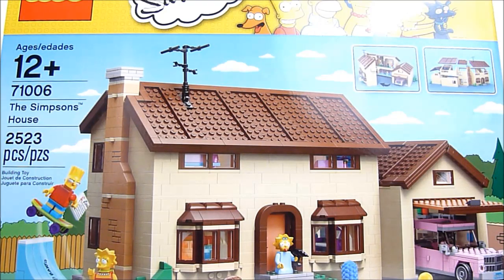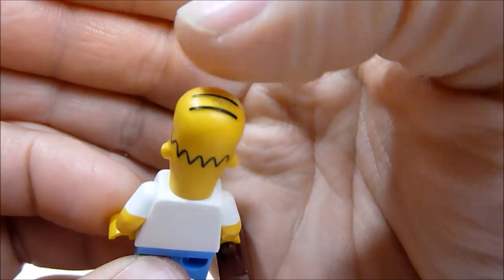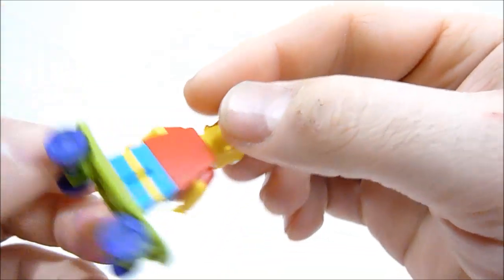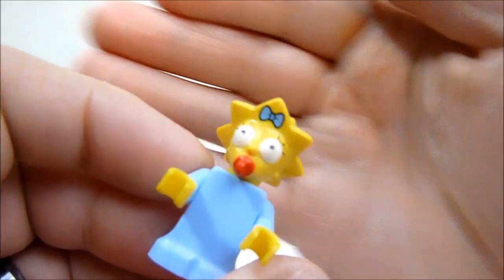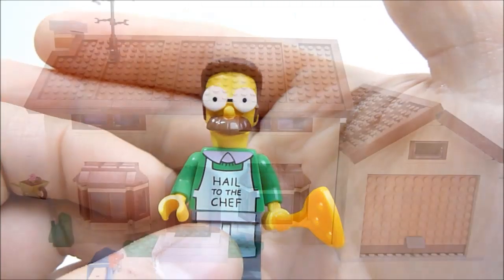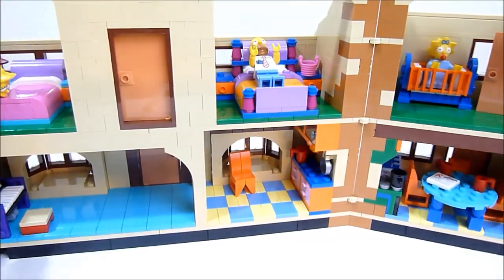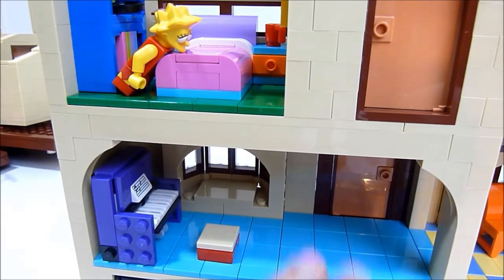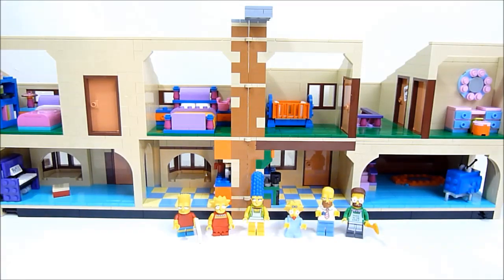Rob A Reviews LEGO The Simpsons 71006 The Simpsons House